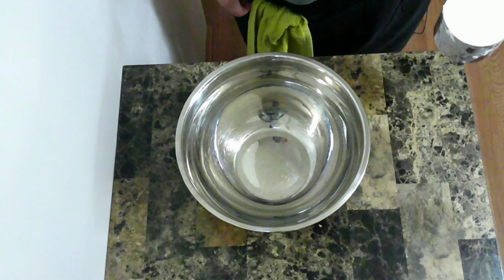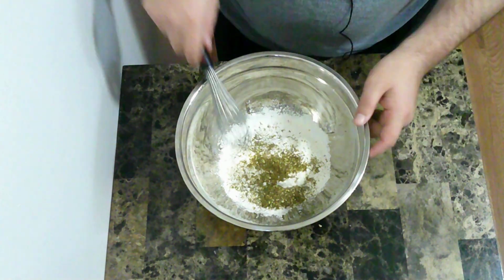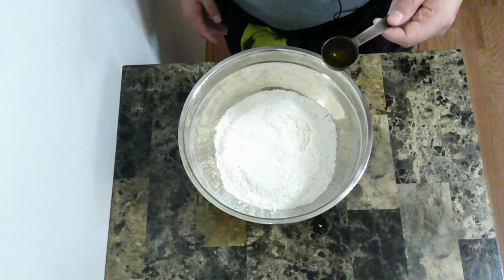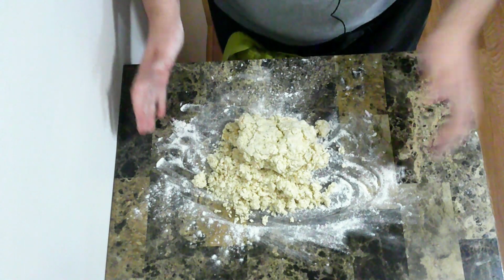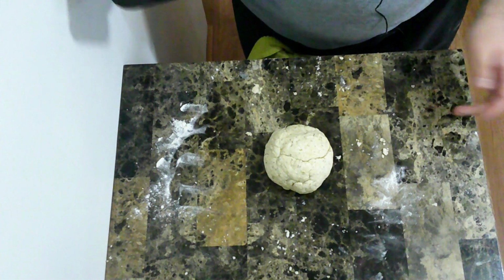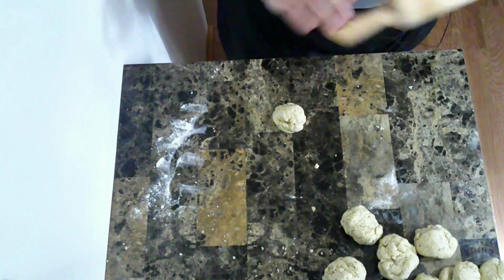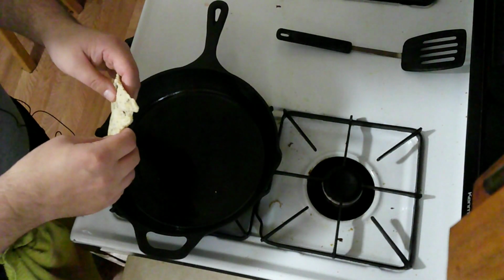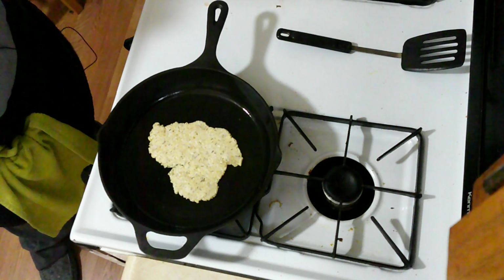Heroes' Feast - Dwarven Flatbread - Official D&D Cookbook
Dwarven Flatbread from Heroes' Feast. A simple and delicious bread eaten throughout the day. Originally created by the dwarven smiths for something simple to eat while working at the forge. It has since been adopted by every dwarf for many meals as well.